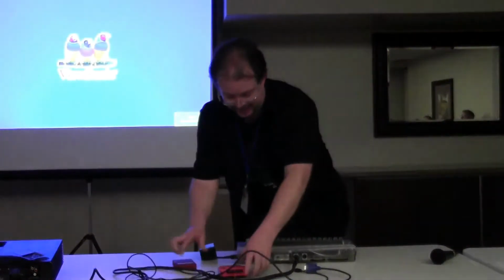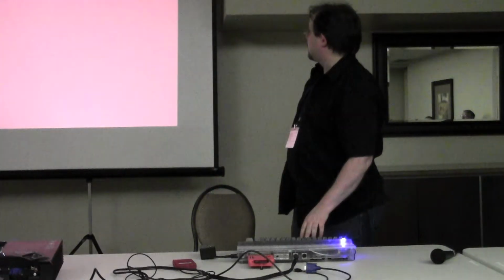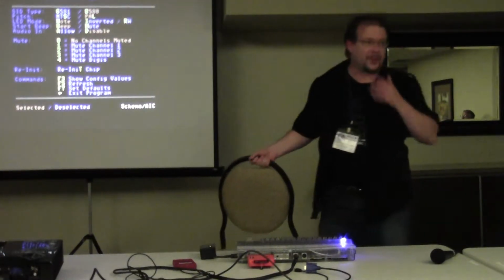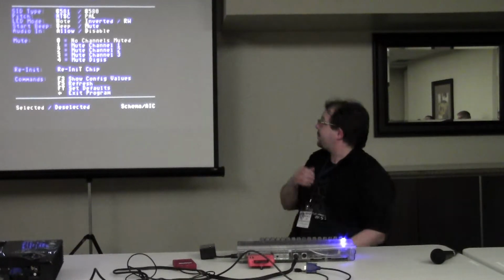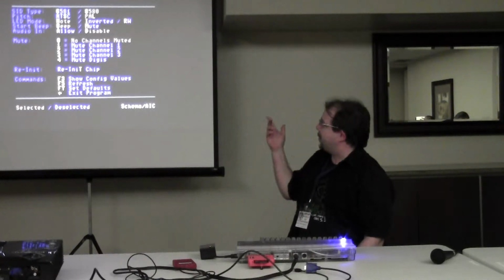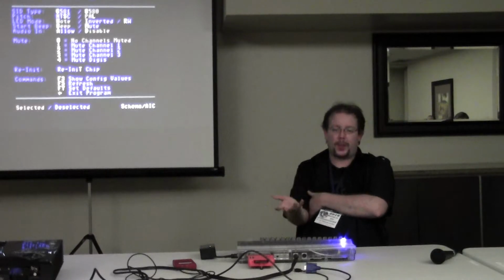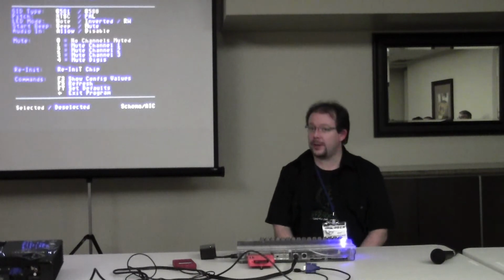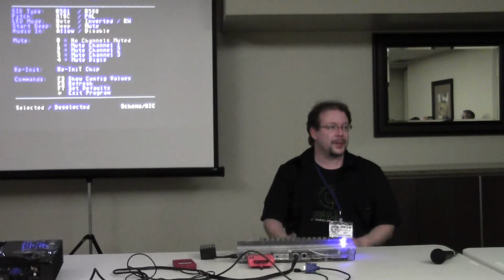World of Commodore 2016 - Leif Bloomquist - The SwinSID Ultimate